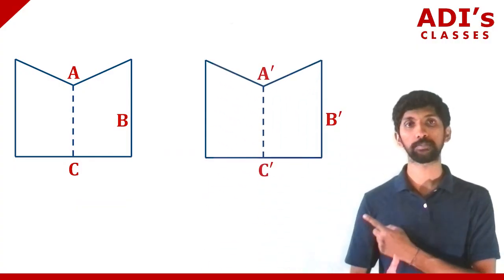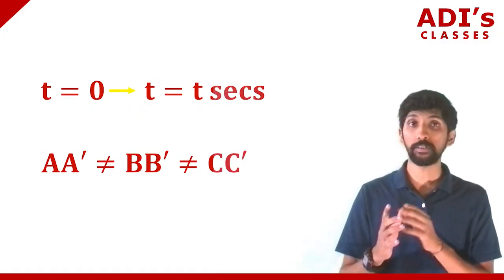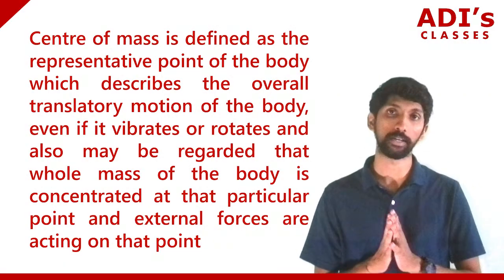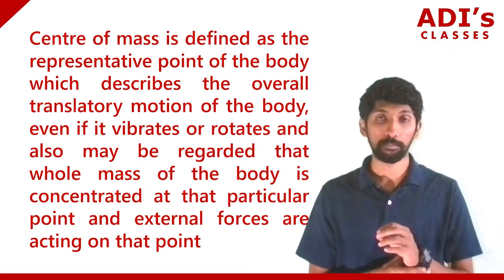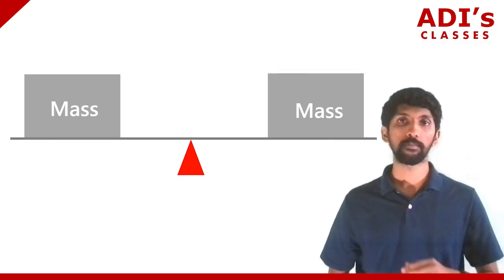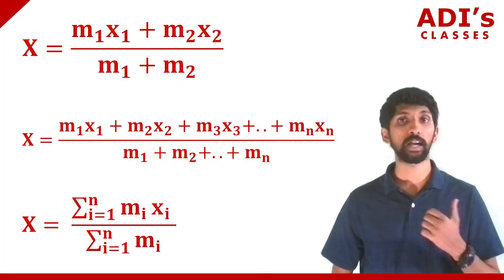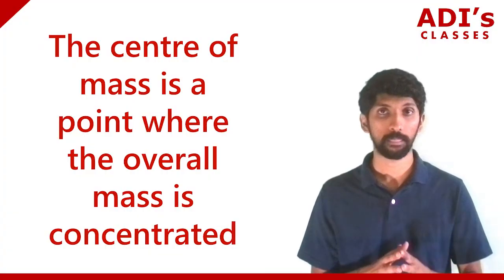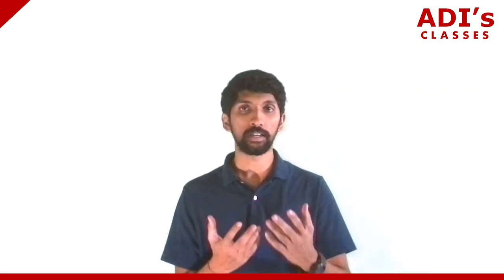Centre of Mass | Systems of particles & rotational motion | Physics 11 | CBSE & PUC - ADIs Classes